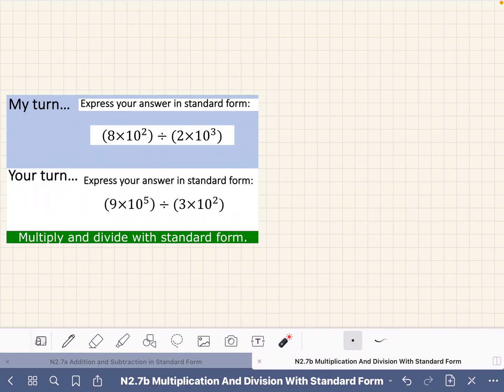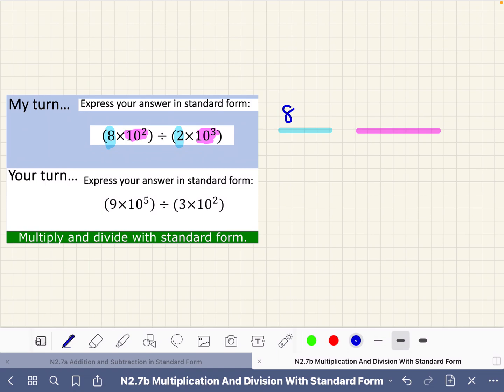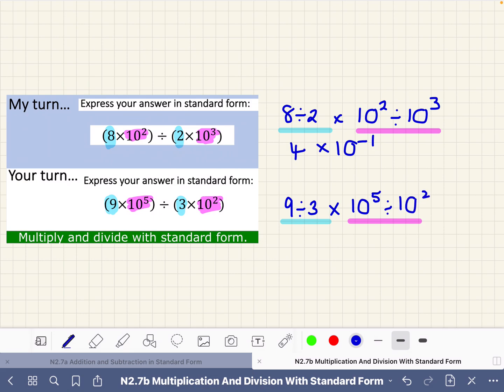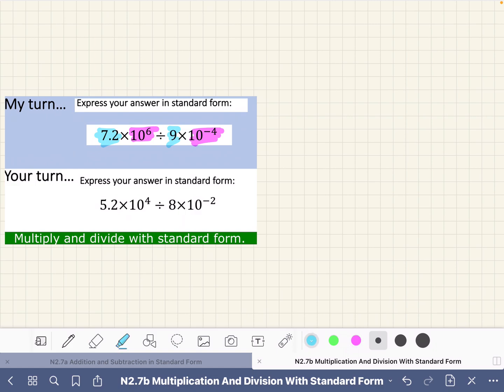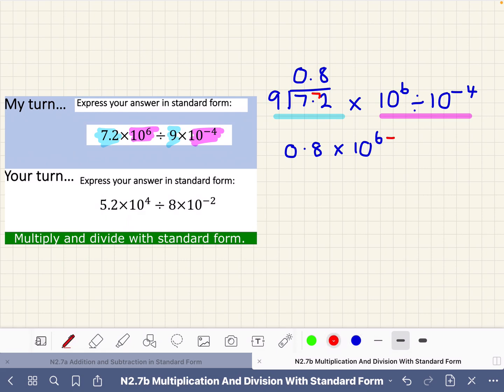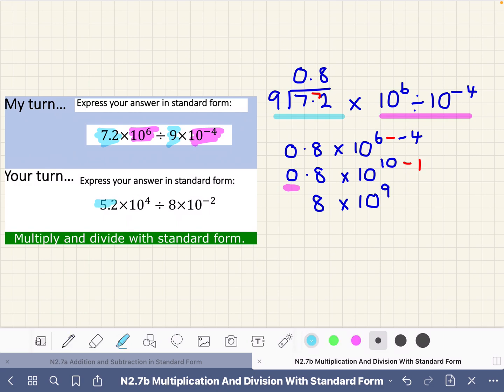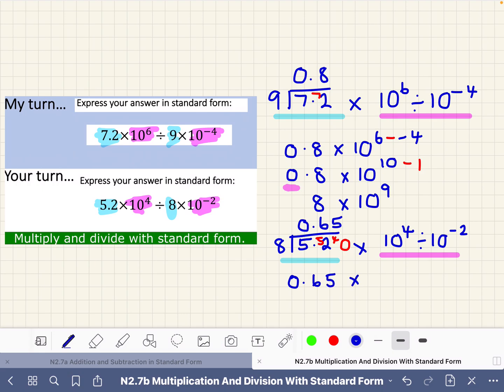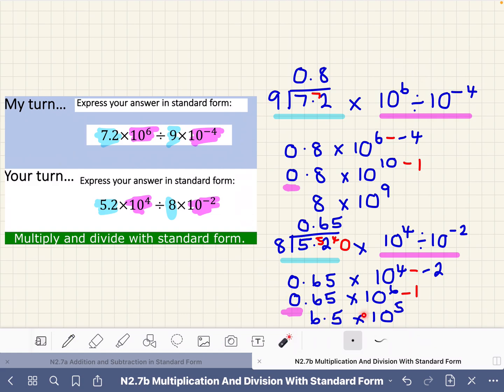N2.7b Example 3 - Dividing with Standard Form